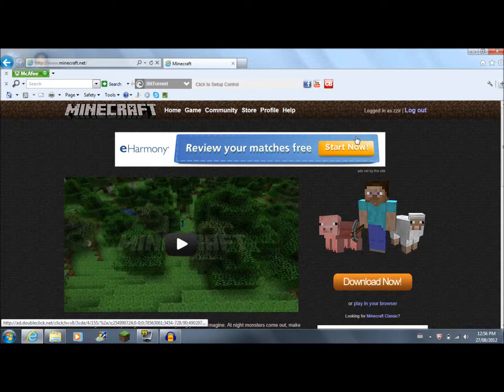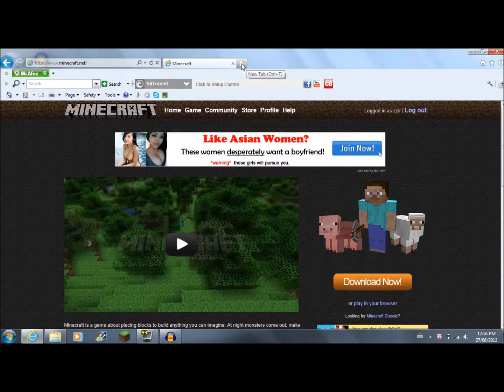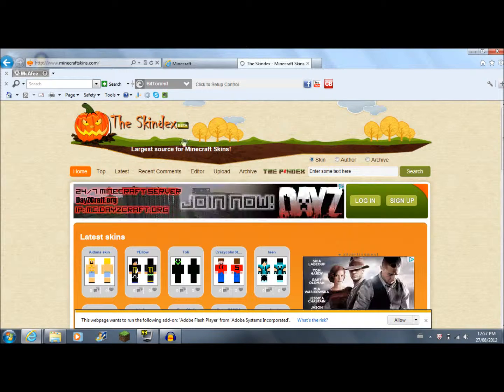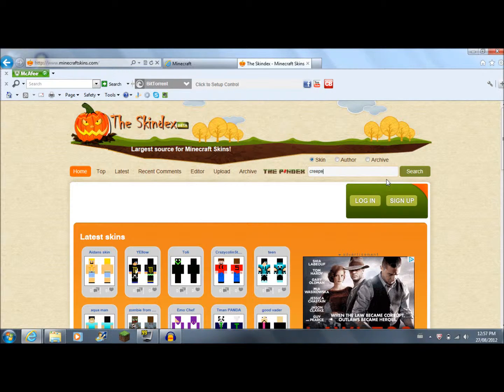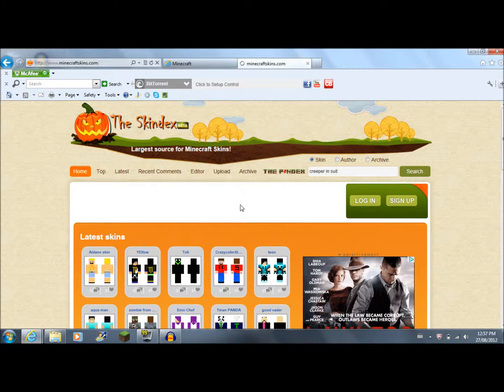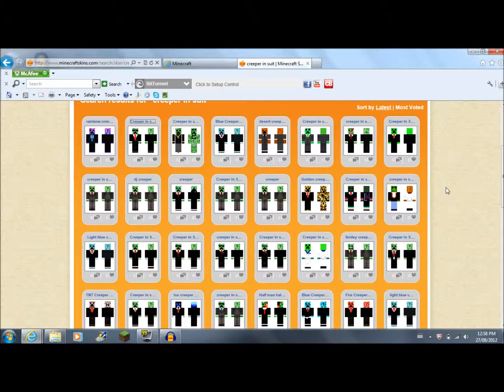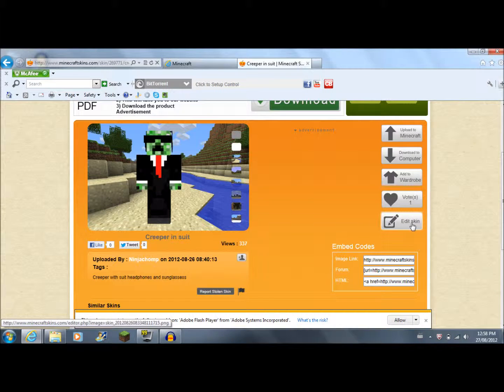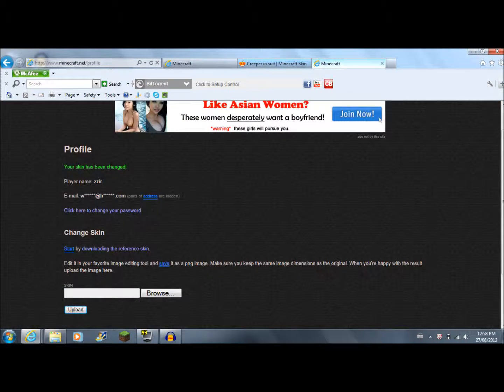Tutorial - How To Change Your Minecraft Skin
A quick tutorial on how to change your skin in minecraft. Hope it helps!